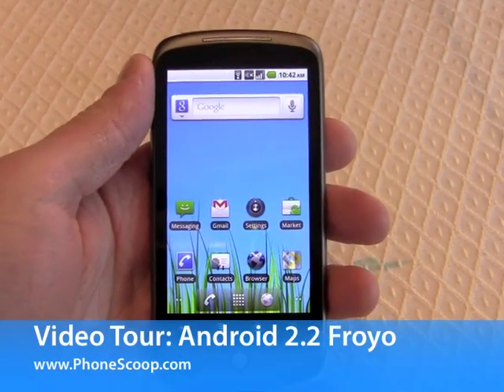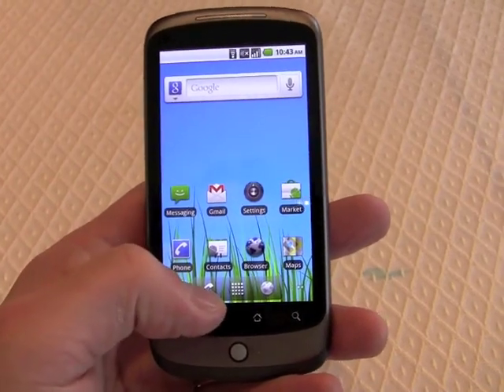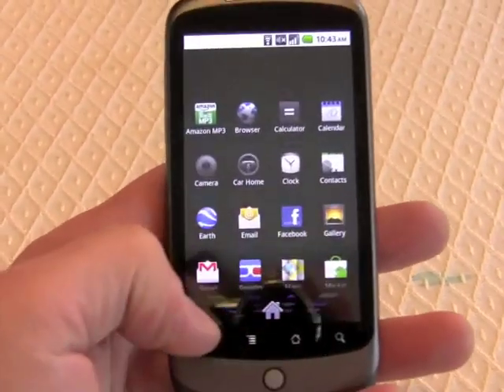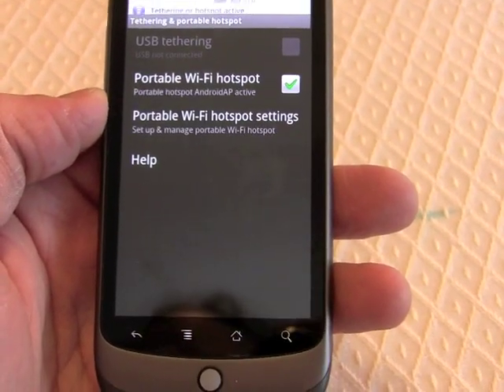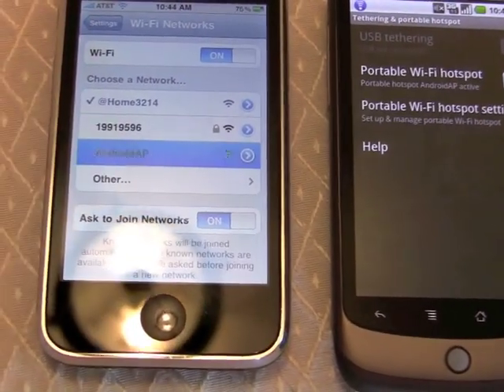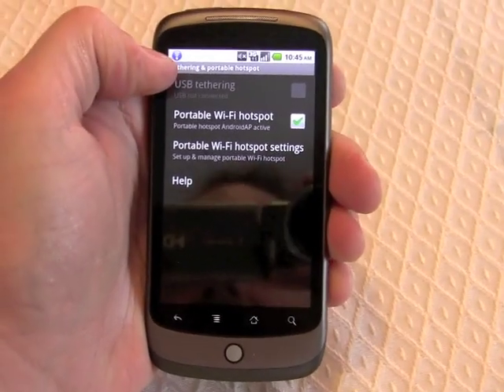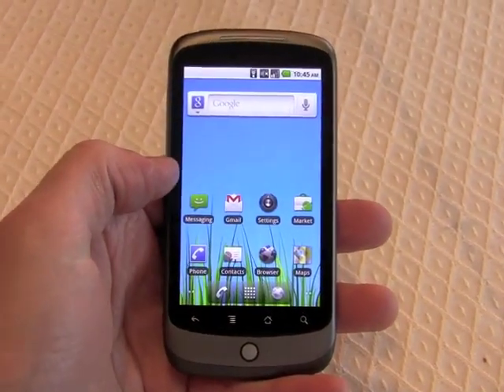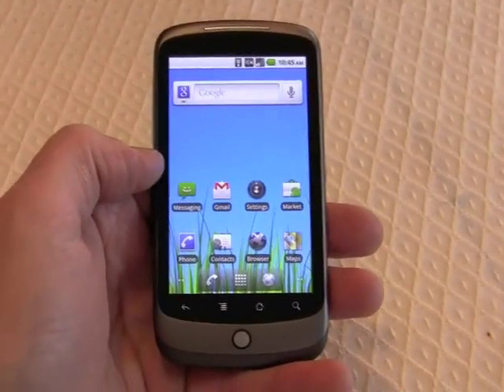Android 2.2 Froyo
Here is a video demonstration of some of the new features found in Android 2.2 Froyo.